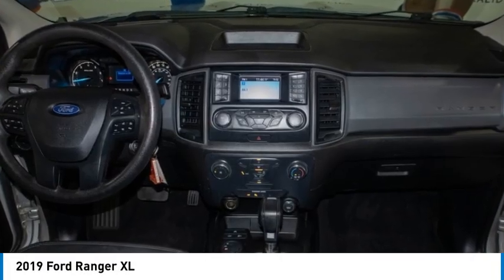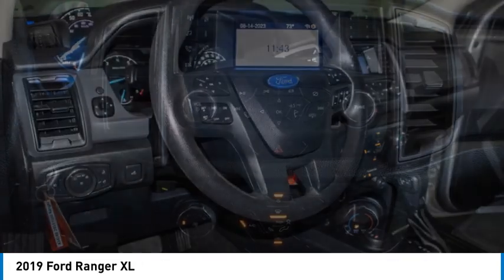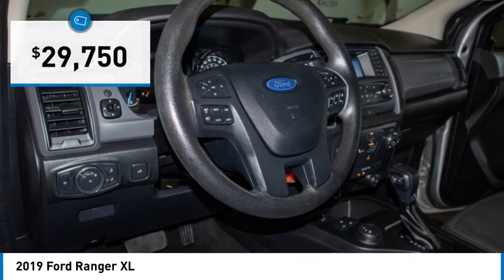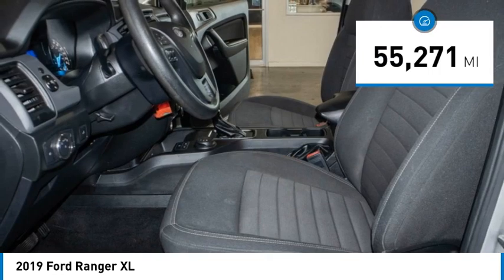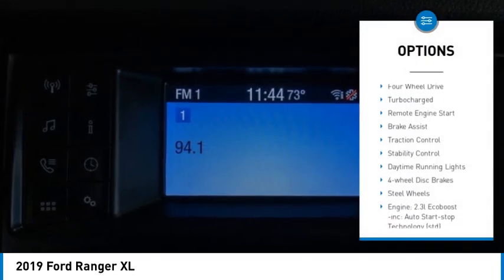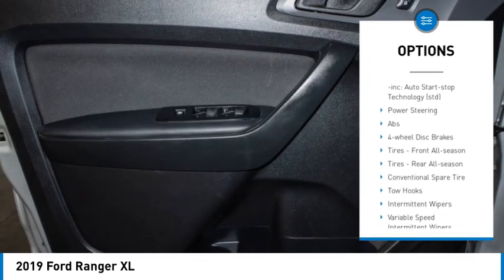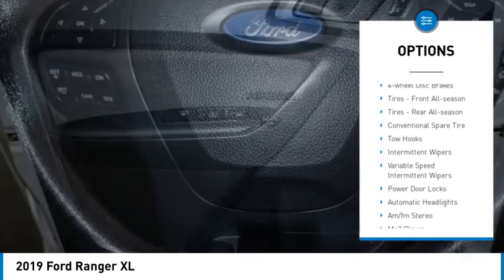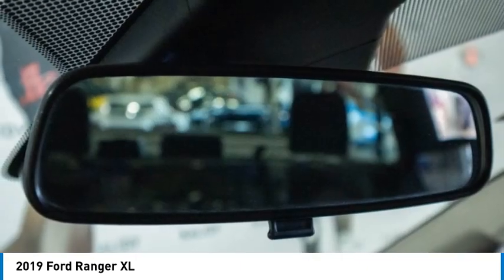2019 Ford Ranger K5416A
2019 Ford Ranger XL

Kalidy KIA
14205 BROADWAY EXT

KALIDY KIA!, Loaded With, 4WD, Touch Screen, Backup Camera, Bluetooth, Accident Free on Carfax, Local Trade, Features and options may vary from information contained on third party listing sites, please see dealer's website or call for actual vehicle specifications.This vehicle is equipped with: Equipment Group 101A Mid (Cruise Control, Perimeter Anti-Theft Alarm, Power Glass Sideview Mirrors, and Remote Key Fob w/Tailgate Lock), STX Appearance Package (Box Decal, Carbon Black Front & Rear Bumper, Fog Lamps, Front Premium Cloth Bucket Seats, and Wheels: 17 Silver-Painted Aluminum), Trailer Tow Package (Class IV Trailer Hitch Receiver), 4-Wheel Disc Brakes, 5 Rectangular Black Running Boards, 6 Speakers, ABS brakes, Air Conditioning, AM/FM radio, Brake assist, Carpet Flooring w/Floor Mats, Compass, Delay-off headlights, Driver door bin, Dual front impact airbags, Dual front side impact airbags, Electronic Stability Control, Emergency communication system: 911 Assist, Exterior parking camera rear: With Dynamic Hitch Assist, Front anti-roll bar, Front Bucket Seats, Front Center Armrest, Front Cloth Bucket Seats, Front wheel independent suspension, Fully automatic headlights, Illuminated entry, Low tire pressure warning, MyKey, Occupant sensing airbag, Overhead airbag, Passenger door bin, Power steering, Power windows, Radio: AM/FM Stereo w/6 Speakers, Rear seat center armrest, Rear step bumper, Speed-sensing steering, Steering wheel mounted audio controls, SYNC, TBD Axle Ratio, Telescoping steering wheel, Tilt steering wheel, Traction control, Trip computer, Variably intermittent wipers, Voltmeter, and Wheels: 16 Silver Steel.Clean CARFAX.Welcome to Kalidy Kia in Edmond, OK. All of our cars are hand picked and inspected for your piece of mind. This Ranger from Kalidy Kia in Edmond, OK comes standard with our exclusive Kalidy Kia Friends for Life Service Treatment.Awards:* 2019 KBB.com 10 Favorite New-for-2019 Cars